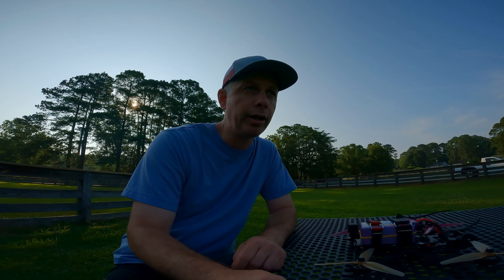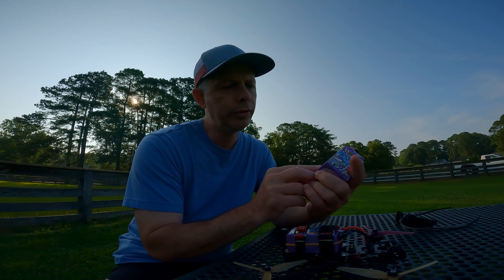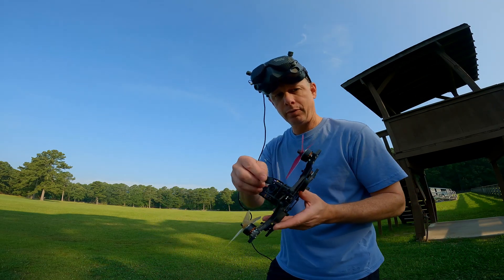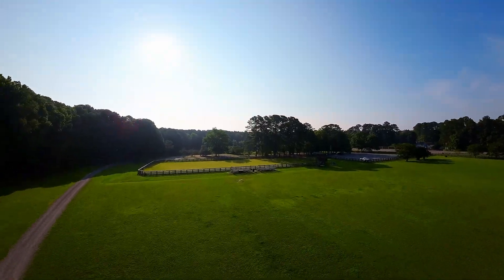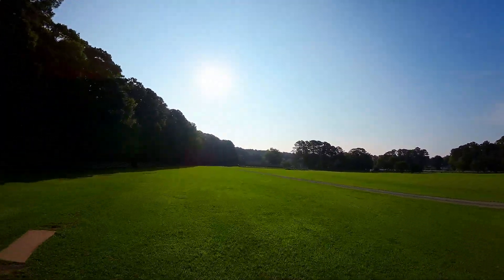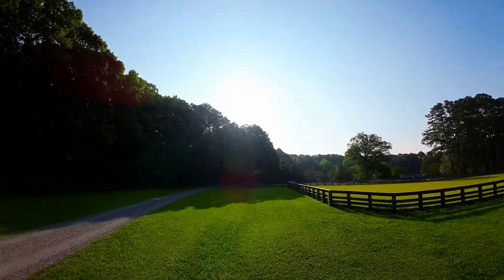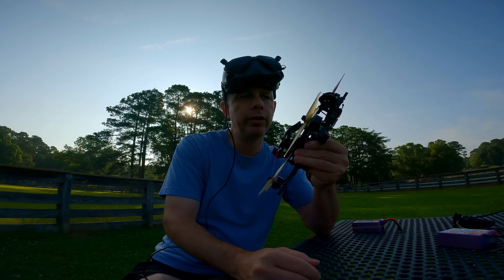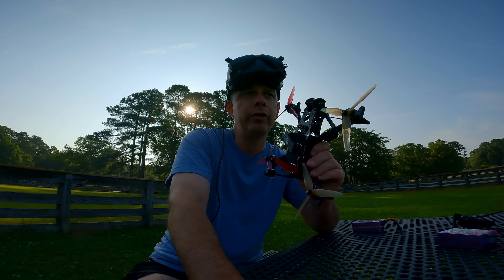8s Freestyle Chris Rosser drone review (7-02-2023)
5.5 inch AOS T-Motor (8S) F60-Protype (1500KV) (Crossfire)

Specs:
(1) AOS 5.5 new AOS EVO O3 Frame (Chris Rosser Frame)
(1) Foxeer H743 Flight Controller
(1) Foxeer Reaper 32bit 3-8S 30x30 (F4+60A ESC)
(4) T-MOTOR F60-1500kv protype Brushless motors
(1) DJI FPV 03 Air Unit and camera
(4) GEMFAN 51466X3 HURRICANE Tri-blade 5”
(1) 30.4V 1300MAH 120C 8S Lipo Gaoneng GNB Battery
Weight with battery: 680 grams